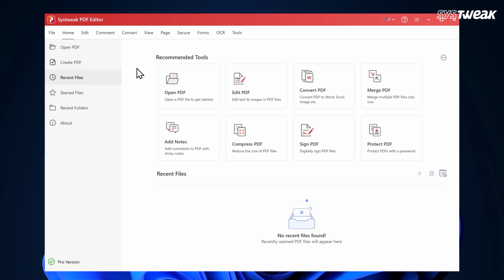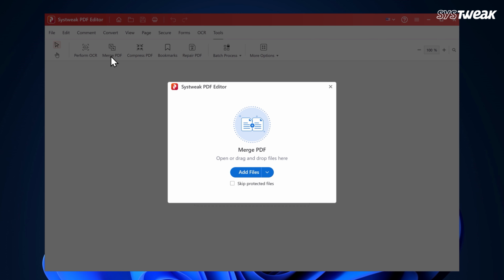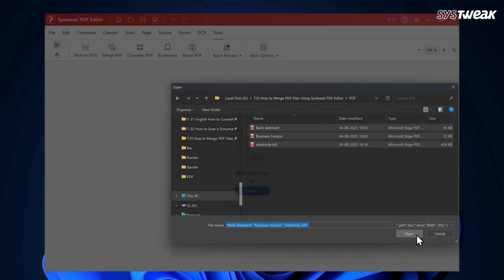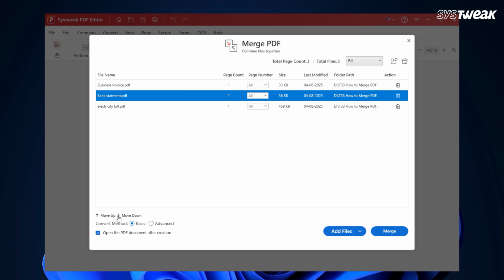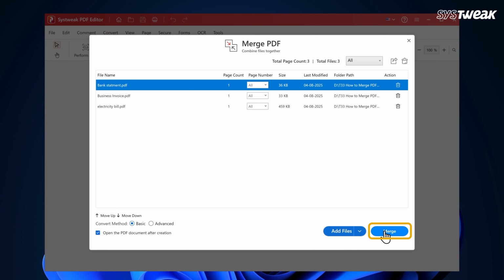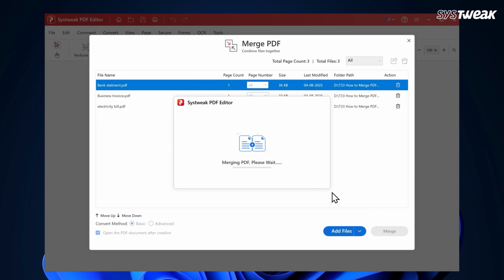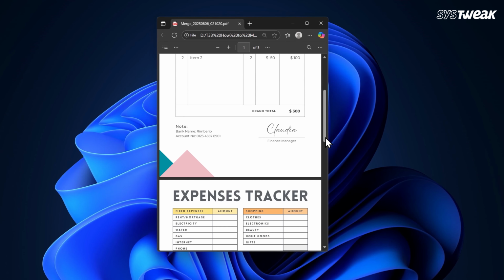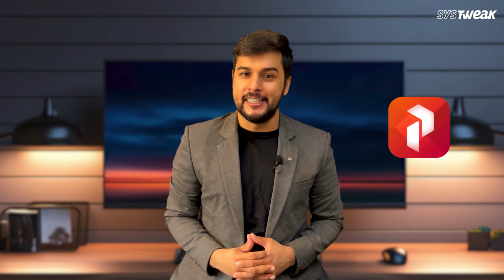How to Merge/Combine Multiple PDF Files into One | Systweak PDF Editor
Learn how to scan documents to PDF quickly and easily using Systweak PDF Editor. Whether you're scanning documents through a printer, importing images from your phone, or working with existing files, this step-by-step tutorial will guide you through the entire process. With Systweak PDF Editor, you can not only scan and convert your paper documents into high-quality PDF files but also edit, compress, merge, and secure them with ease. This beginner-friendly video is perfect for anyone looking to digitize their paperwork and organize files more efficiently. Watch now and simplify your document workflow with this powerful PDF tool.